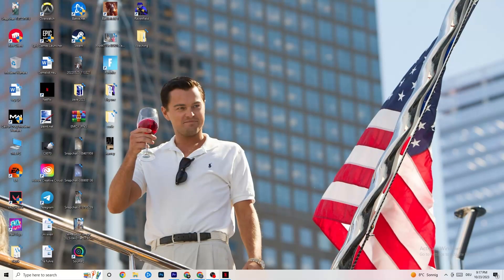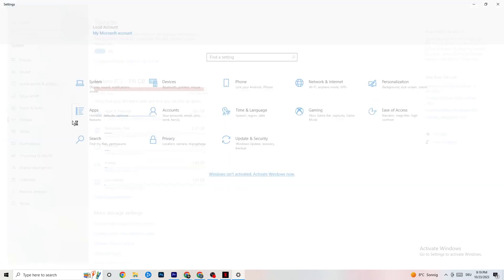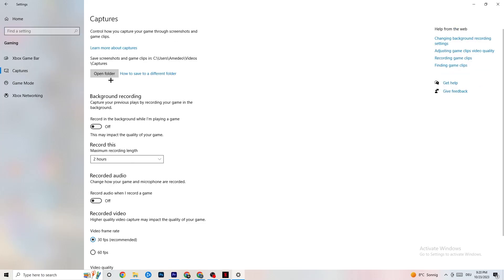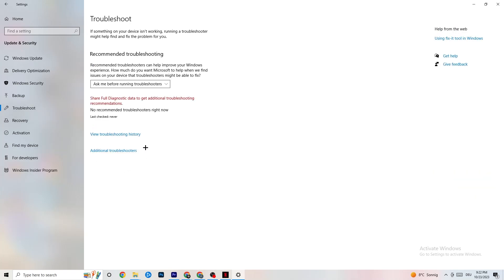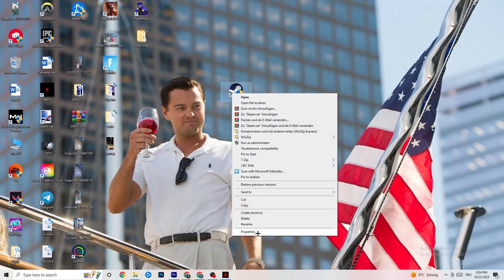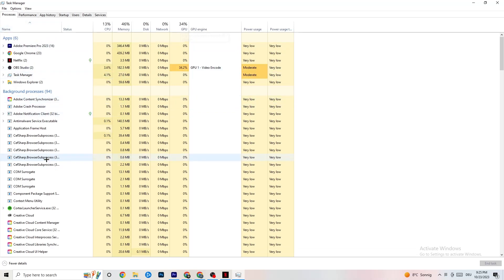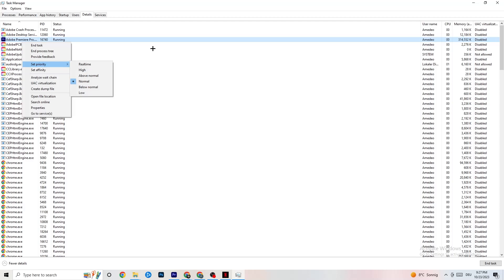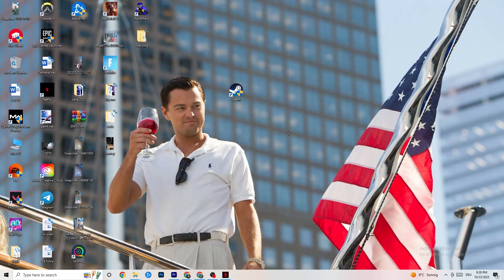Fix Crusader Kings 2 FPS Drops & Stutters (100% FIX)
Are you tired of annoying FPS stutters and drops while playing Crusader Kings 2? We've got you covered! In this video, we'll guide you through a series of effective solutions to address these common issues and optimize your gaming experience. Whether you're dealing with Crusader Kings 2 FPS drops in 2023 or struggling with low FPS, we've got the answers you need.

In this video, we'll explore various methods to boost your Crusader Kings 2 performance, including:

Identifying potential sources of FPS stutters and drops.
Optimizing in-game settings for smoother gameplay.
Implementing performance-boosting techniques for low-end PCs.
Reducing lag and latency to ensure responsive gameplay.
Troubleshooting common problems related to Crusader Kings 2's performance.
By following these steps, you'll be well on your way to enjoying Crusader Kings 2 with smoother FPS and minimal stutters. Say goodbye to performance issues and dive into your medieval conquests with confidence – watch this video now and level up your gameplay!